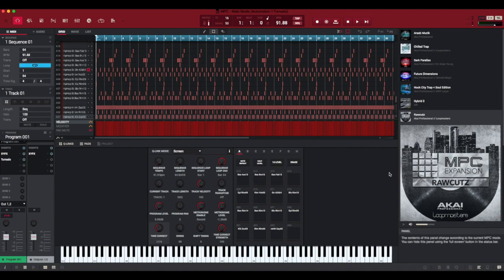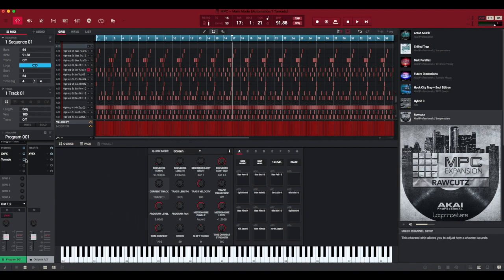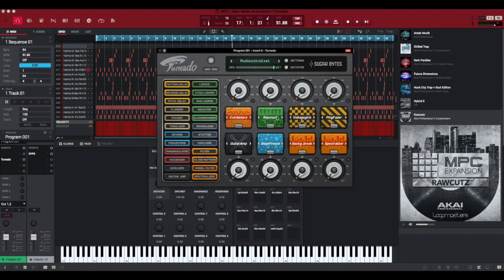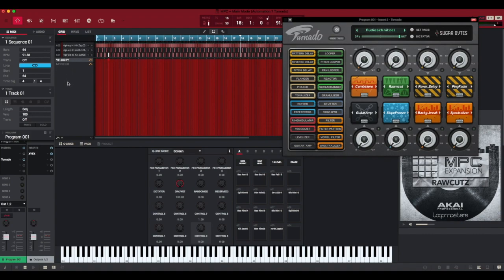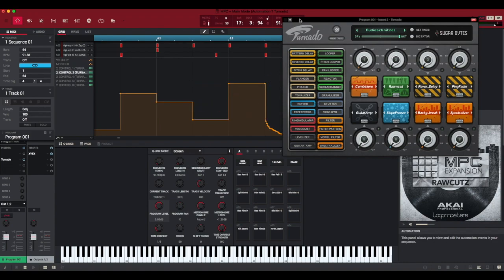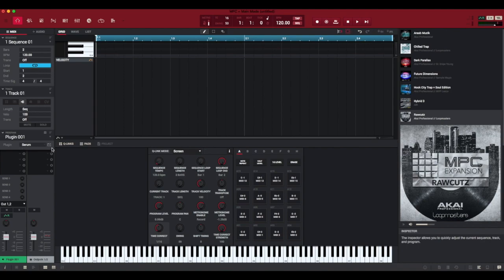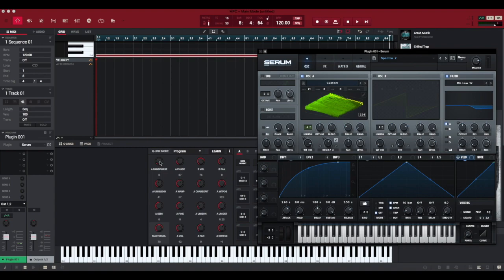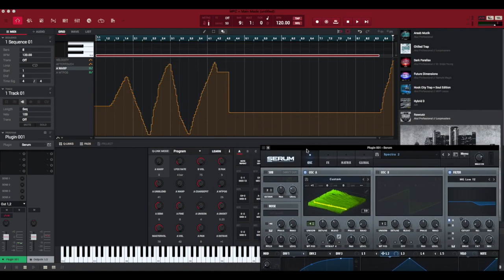AKAI MPC SOFTWARE: AUTOMATING VST PLUG IN EFFECTS AND INSTRUMENTS